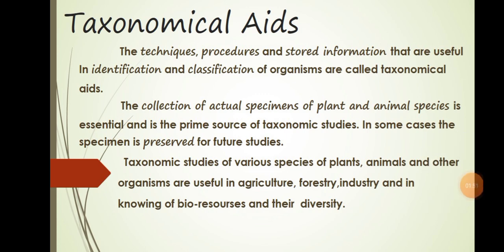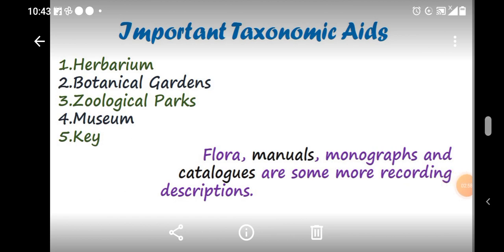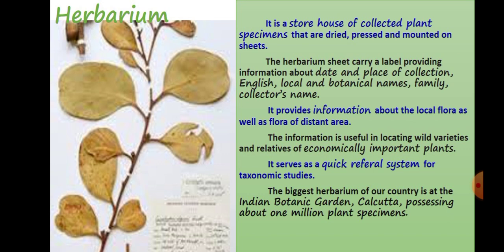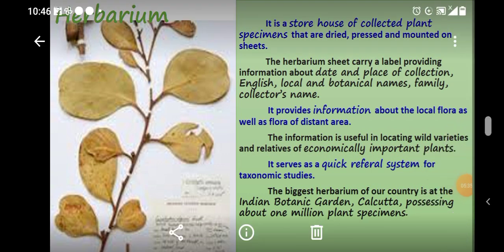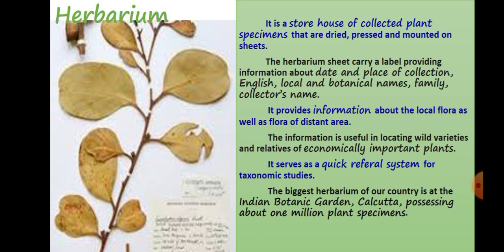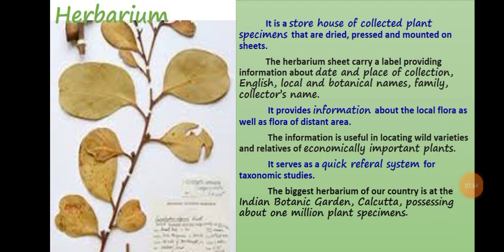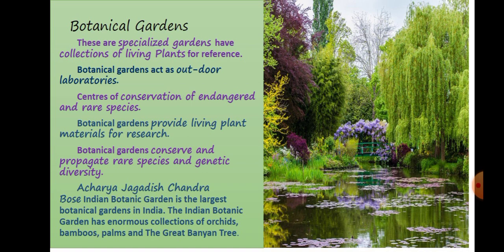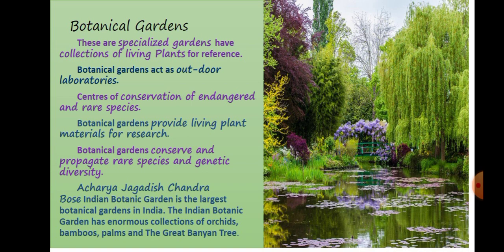7 October 2020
Taxonomical aids